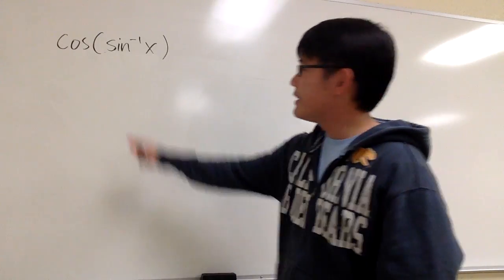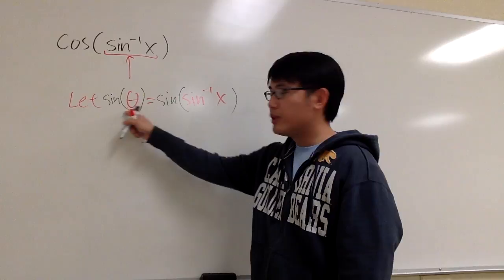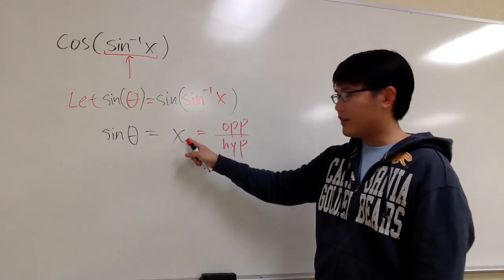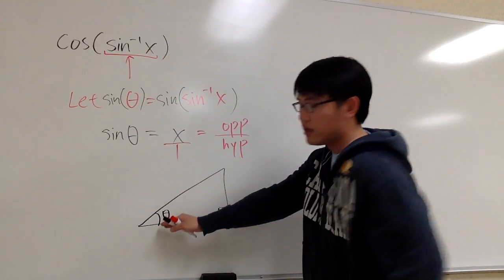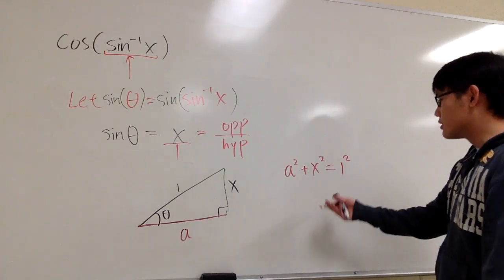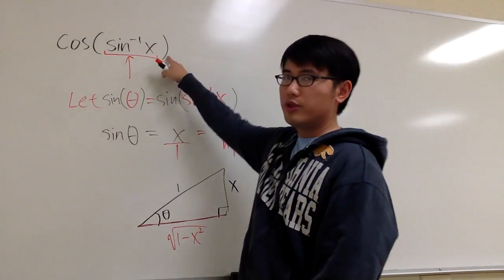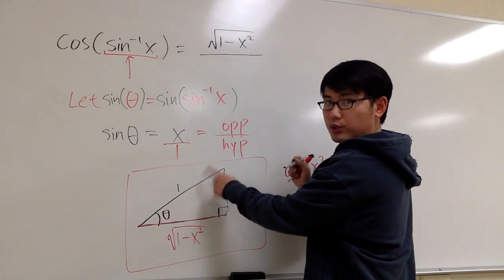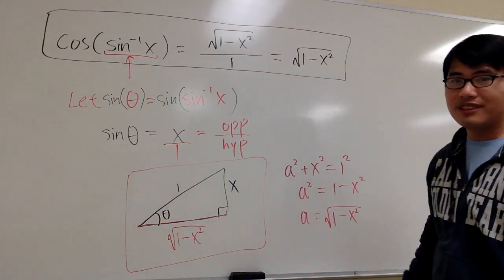cos(arcsinx) as an algebraic expression, cosine of inverse sine x